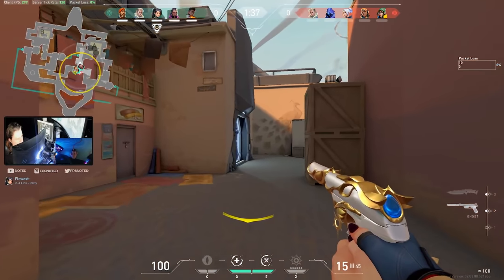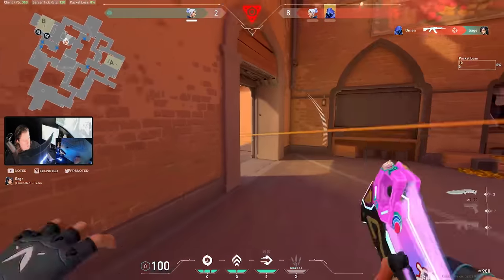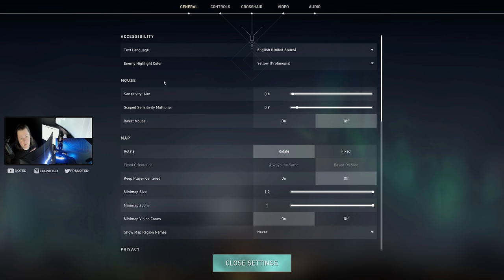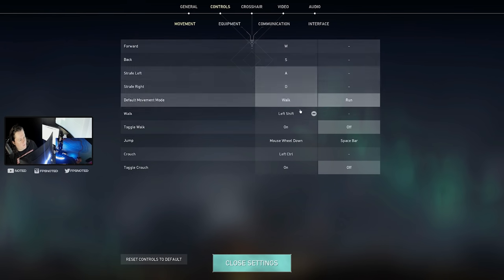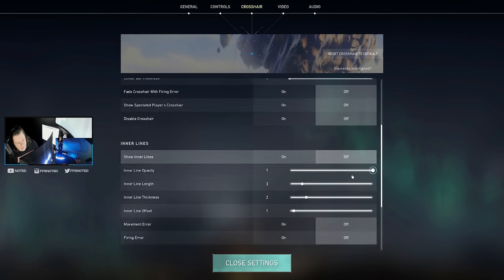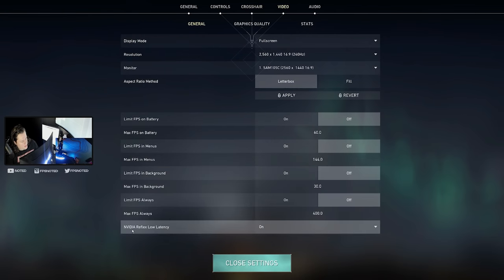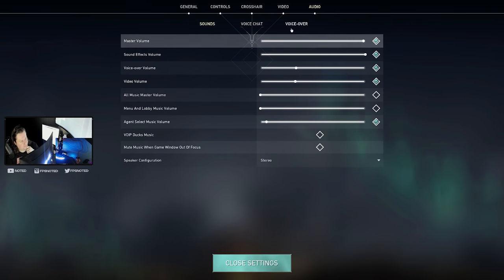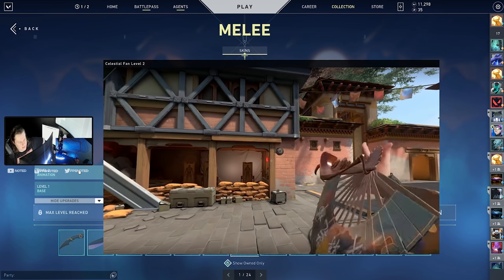CELESTIAL Aimbot Gave Me NEW BUNDLE! - Valorant